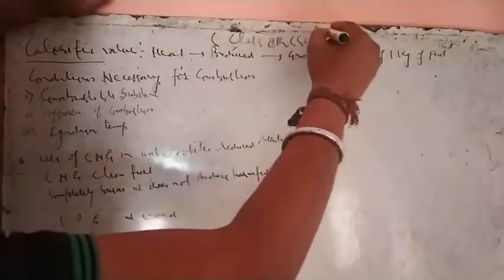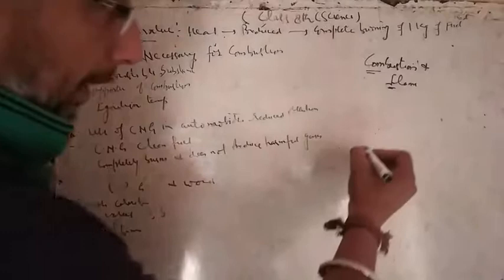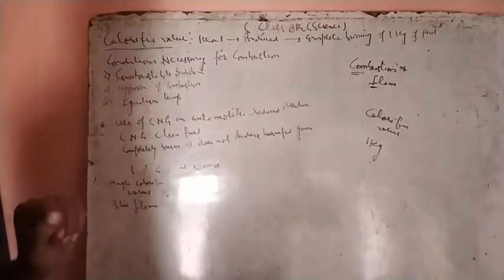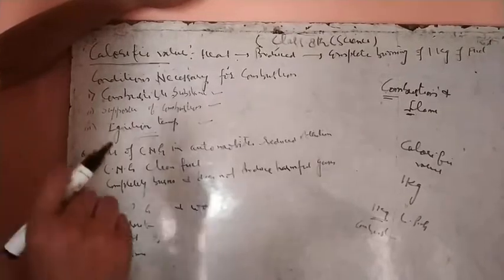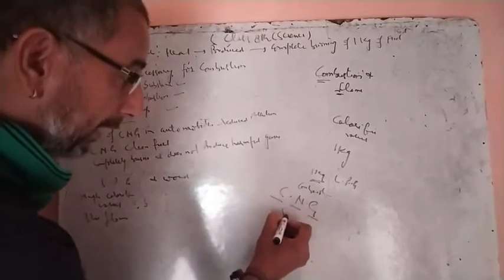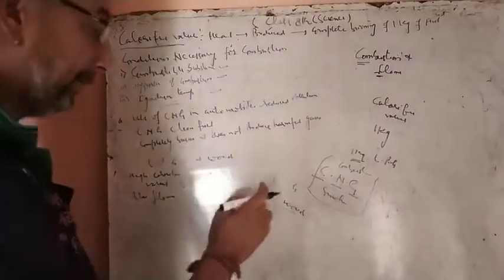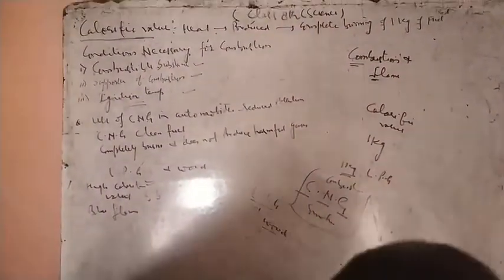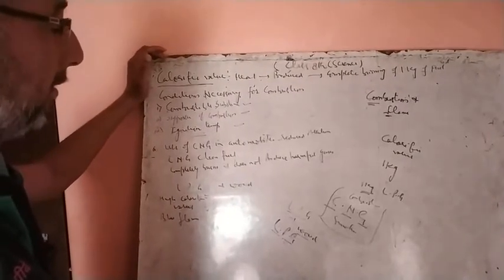Class 8th science